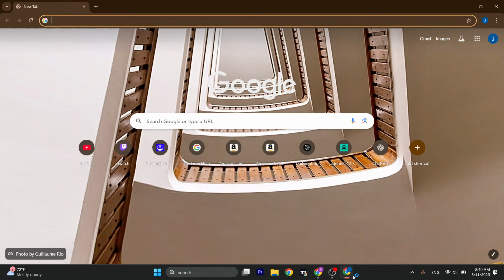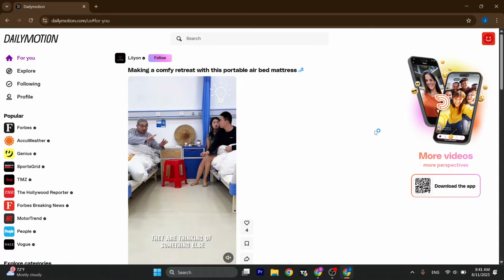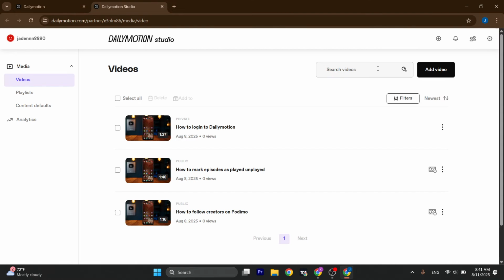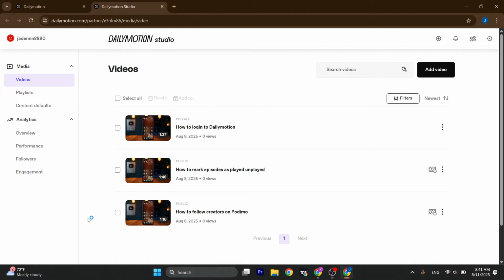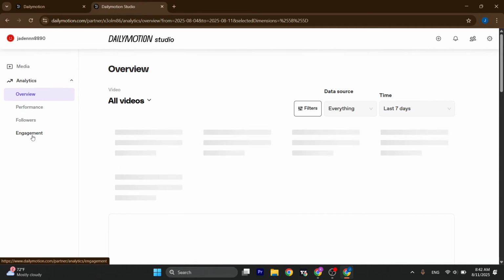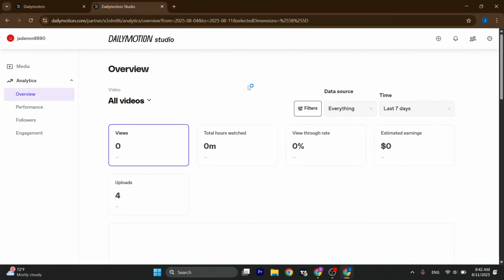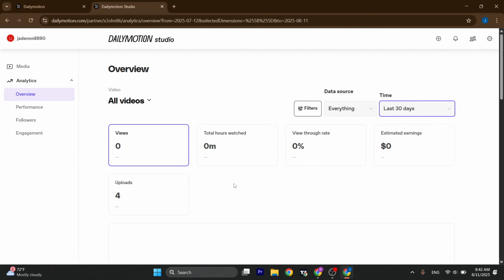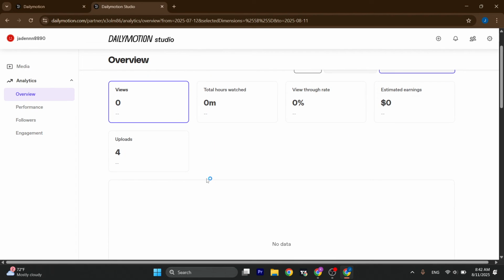How to view analytics on Dailymotion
In this video, I’ll show you how to view analytics on DailyMotion. If you’ve started getting views and engagement on your videos and want to track your channel’s performance, this guide will walk you through the process step by step.

To get started, open a web browser and go to dailymotion.com. Hover over your profile icon on the top right and click on Studio. Inside the Studio dashboard, you’ll find the Analytics tab at the bottom, where you can access detailed data for your channel.

If you don’t see the Analytics option, it means you are not yet a partner of DailyMotion Studios.

Within the Analytics tab, you can explore several sections: Overview, Performance, Followers, and Engagement. In the Overview section, you can filter your data by content source or embeds and adjust the time frame, for example, the last 30 days. Here, you can see views, watch hours, view-through rate, and estimated earnings.

Switch between Performance, Followers, and Engagement tabs to get a more detailed breakdown of your channel’s activity. With these insights, you can better understand your audience and improve your content strategy.